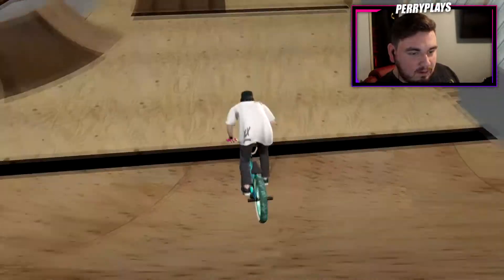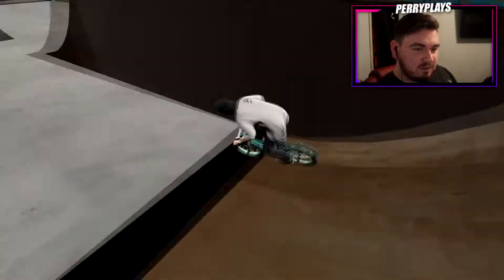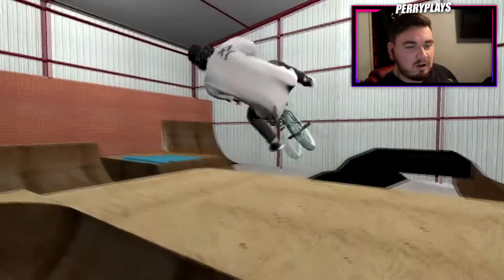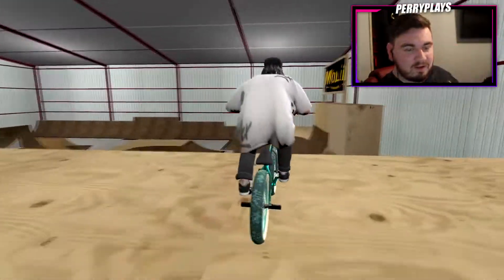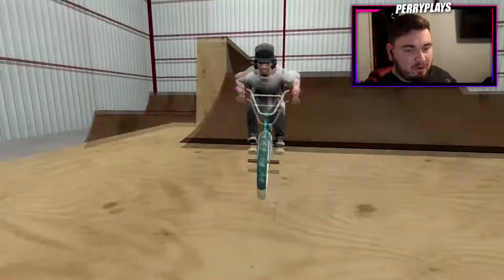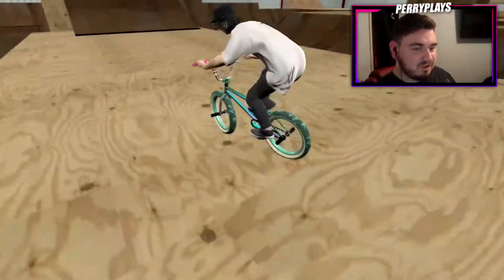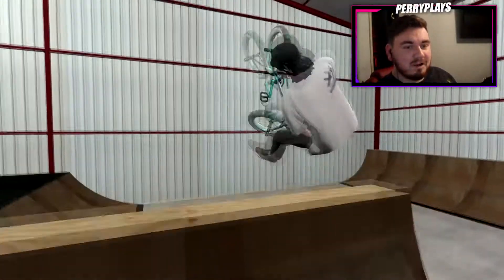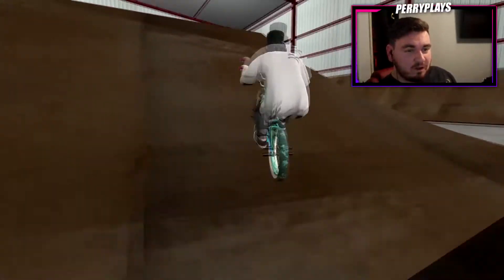EXCLUSIVE PREVIEW! Dave Mirras ANIMAL HOUSE - BMX Streets PIPE - BY MOLIE2901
Today we check out dave mirras animal house in bmx streets pipe by molie2901, this is an exclusive first look and he has asked me to keep the link private, but hopes to release it soon!